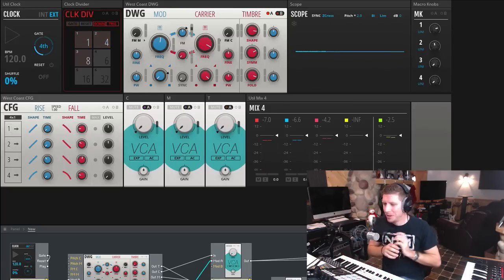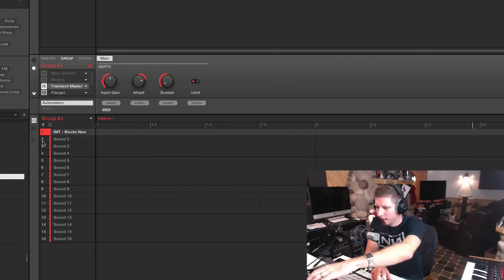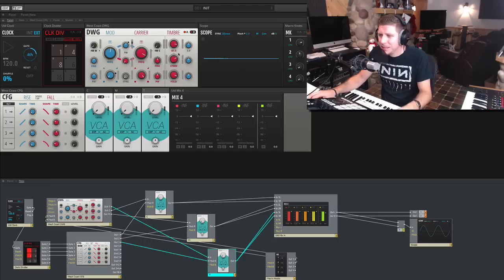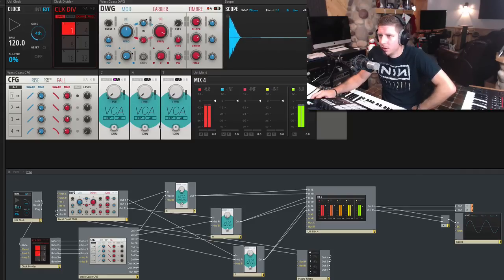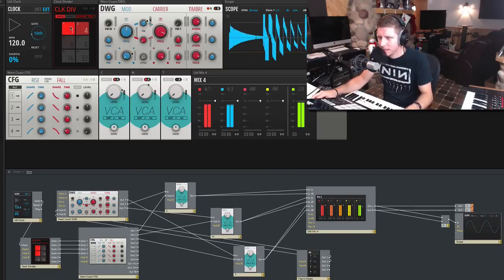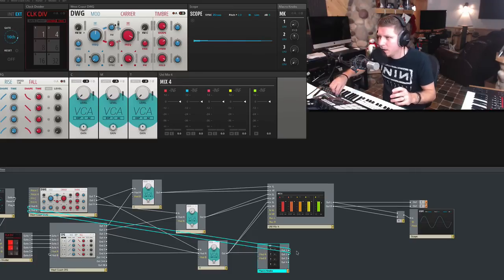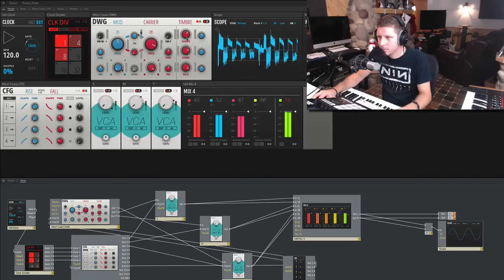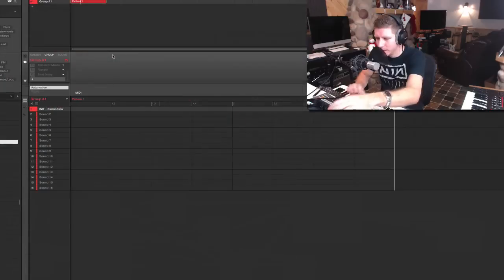Native Instruments Reaktor Blocks CFG Overview: Part 1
Overview of the new CFG West Coast-style module for Reaktor Blocks 1.1 - these tutorials are aimed at beginner/intermediate users who may be unfamiliar with how these new Blocks operate.